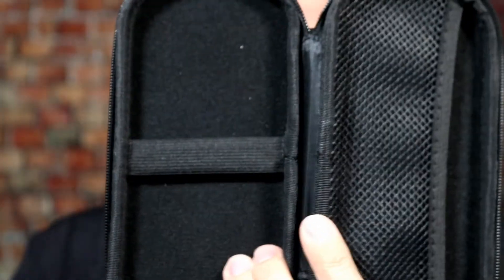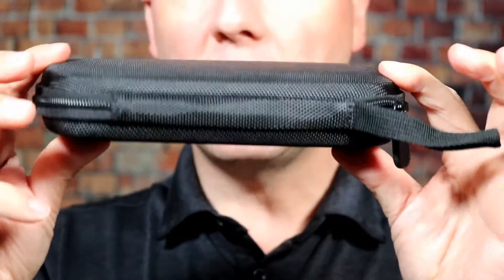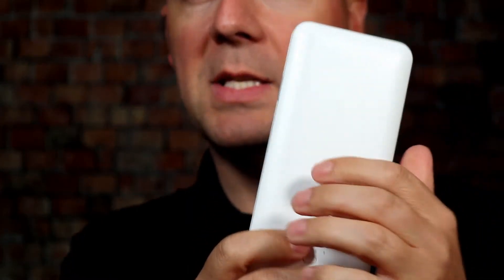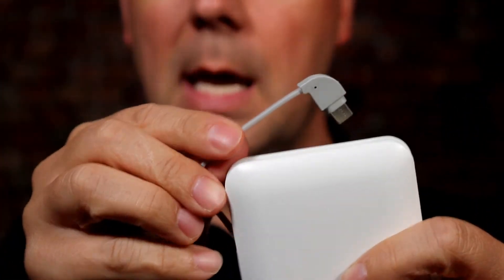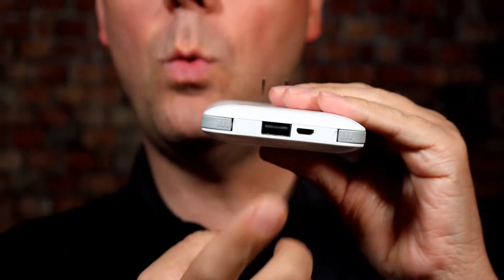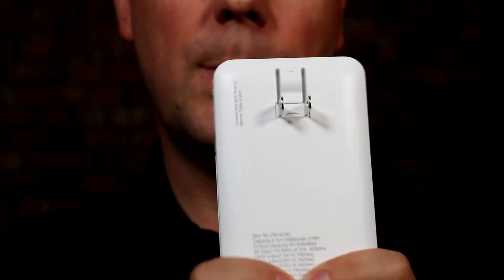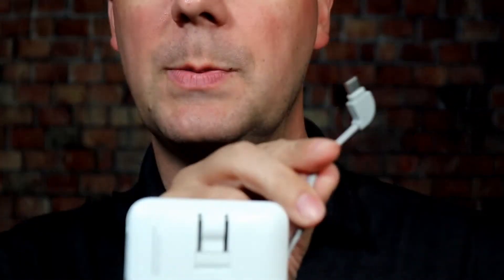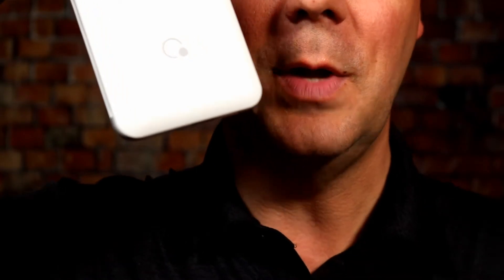Review: 10000mAh Q Portable Charger, Ultra Slim USB C Power Bank, 4 Output Dual Input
Today we review the 10000mAh Q Portable Charger, Ultra Slim USB C Power Bank, 4 Output Dual Input External Battery Pack with Built-in AC Wall Plug,Built in Micro and USB C Three Cables Compatible with All mobilephone.